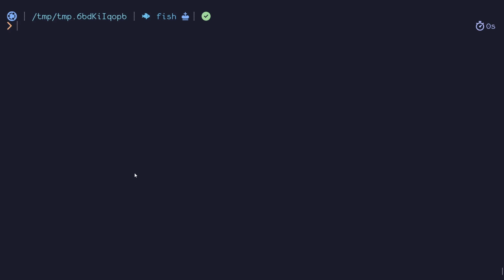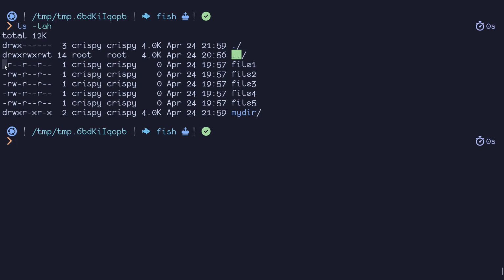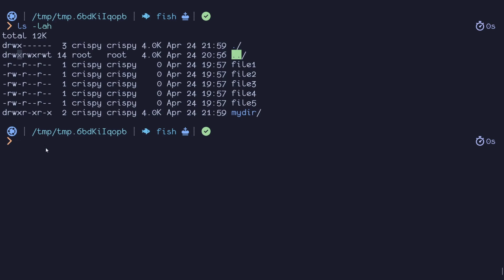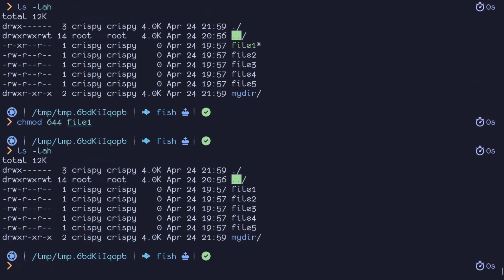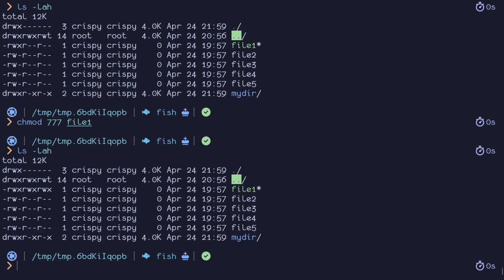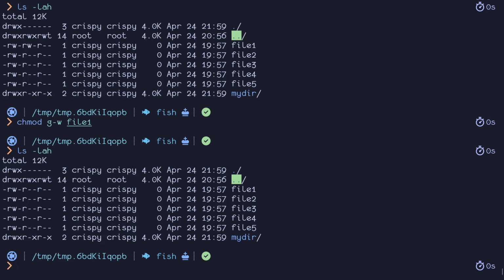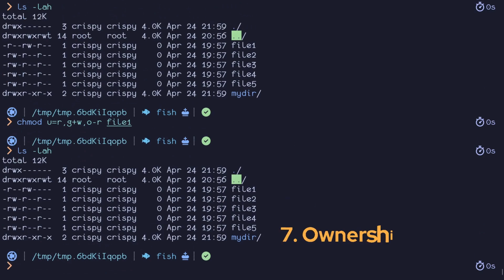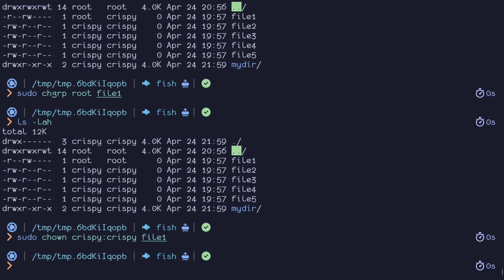Weekly Bytes | Permissions in Linux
Permissions in Linux is Linux 101 but these permissions can look strange if you don't know how to read them, lets poke them with a stick to see how they work

Chapters:
00:00 Intro
01:00 Why File Permissions Matter
01:30  The Three Types of Owners
02:02 The Three Permissions
02:20 Decoding Permission Strings
02:58 Numeric (Octal) Permissions
03:22 Changing permissions with chmod
06:48 Ownership Management
07:50 Outro